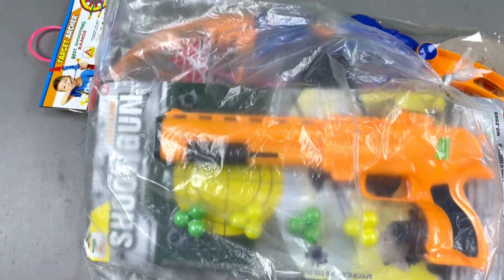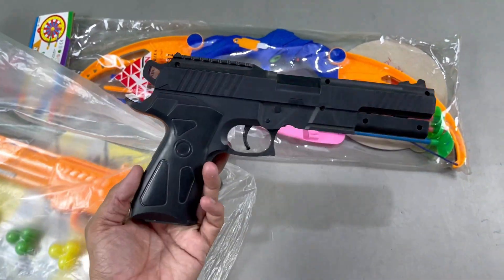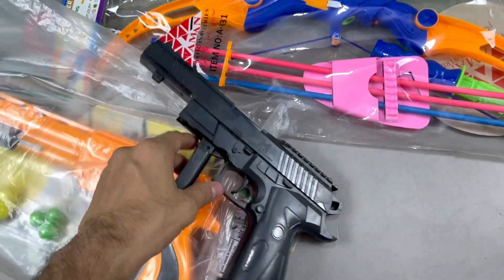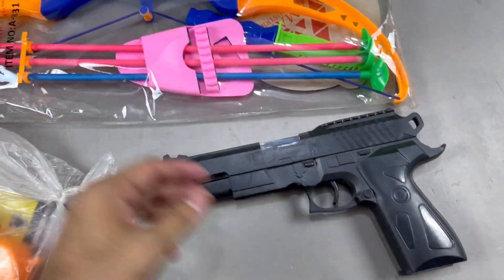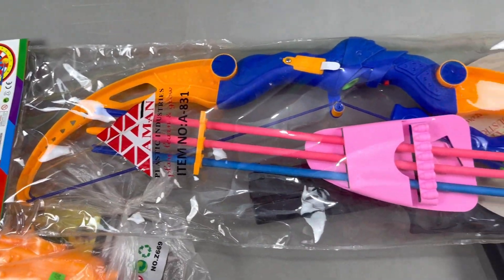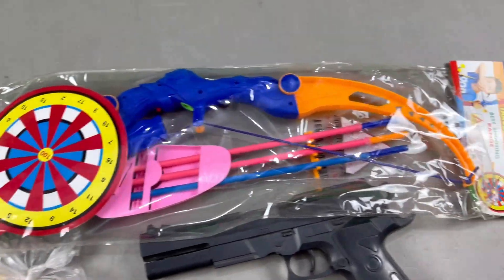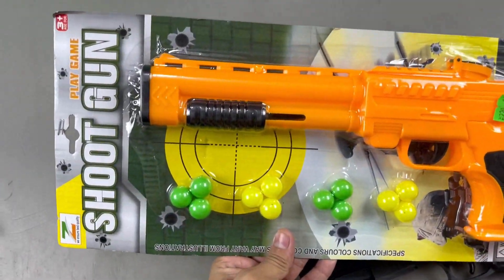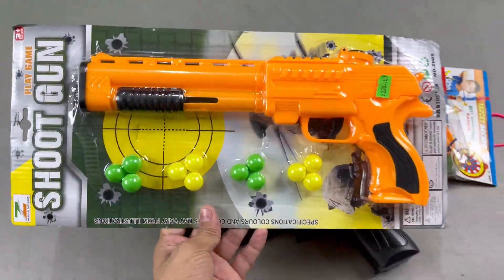A-831 Best Shooting Range Target Archery Set with Z669 Play Game Shoot Gun and Realistic Toy Pistol